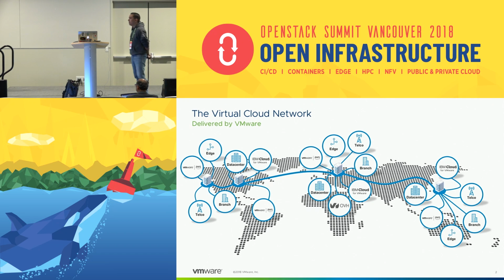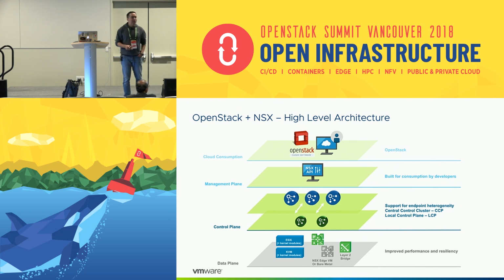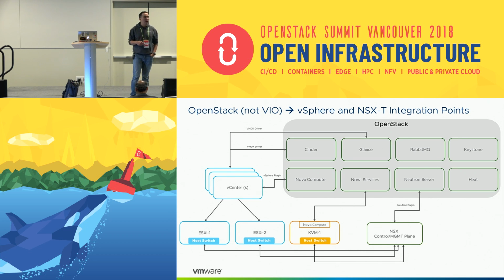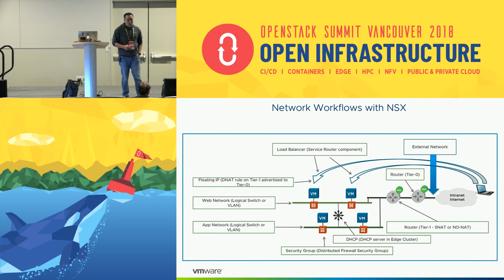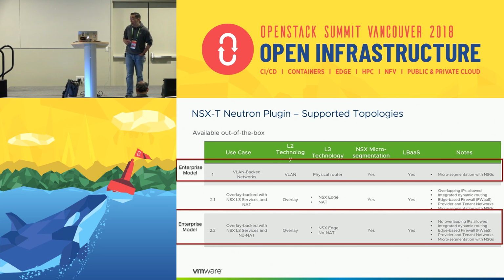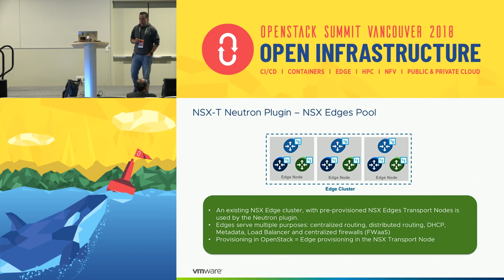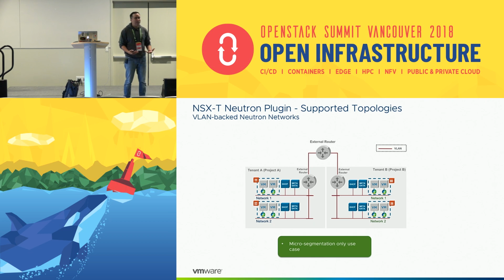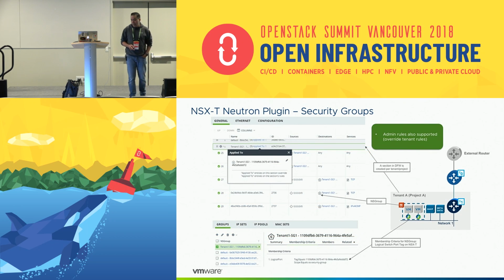NSX-T and Neutron - Advanced Integration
VMware NSX Transformers, or "NSX-T", is a sophisticated platform that seamlessly integrates with Neutron to deliver advanced networking and security capabilities in OpenStack Clouds. In this session, we will cover the NSX-T architecture, including the new dataplane services offered in the solution, as well as all the Neutron workflows supported by the NSX-T plugin. We will also discuss the visibility capabilities and monitoring instrumentation built into the platform. This session is designed fo